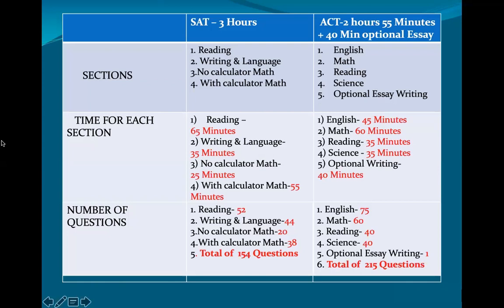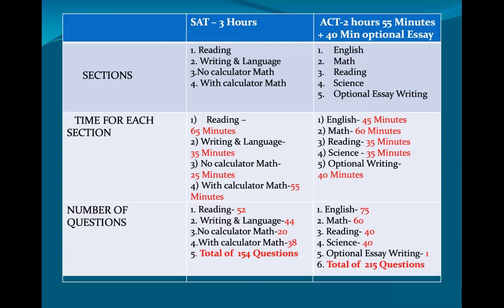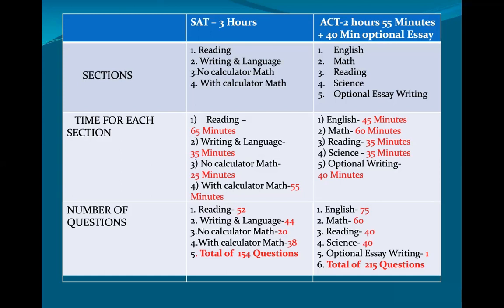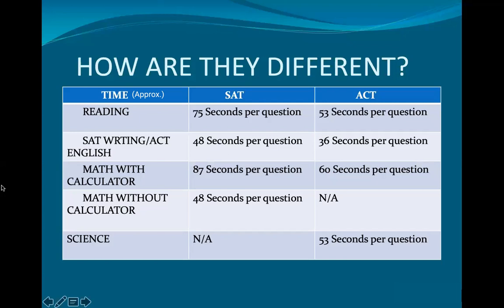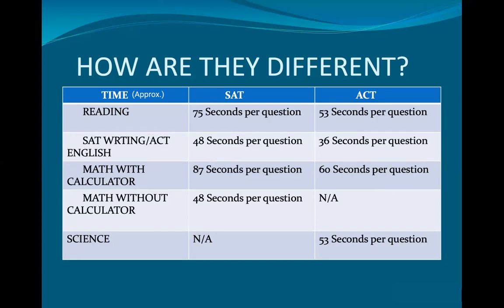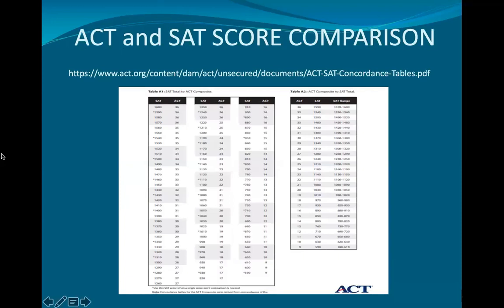SAT or ACT?| Which is easier? Differences & Comparison | Which is more suitable? | Math Deciphered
In this video, I'm sharing my knowledge and understanding to help the students understand about SAT and ACT. Both tests are standardized and are designed to test students on various aspects and they are meant to be challenging. But still, students prefer one test over the other simply because that particular test is suitable to their learning and testing style.

Here, I talk about my research on SAT and ACT, comprehensive information regarding both the tests including the question types, how each test is timed, how they differ from each other.

I hope this video will help you all to understand, analyze details, and make an informed decision regarding which test is suitable for you personally.

Go to my Playlists. Link is given Below:-

Hope you have enjoyed and learned more about Integration.